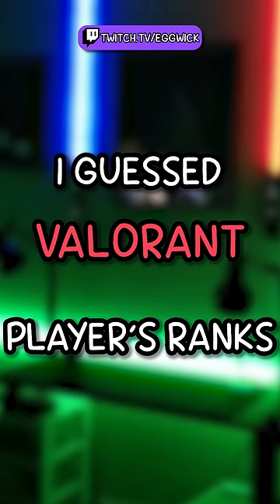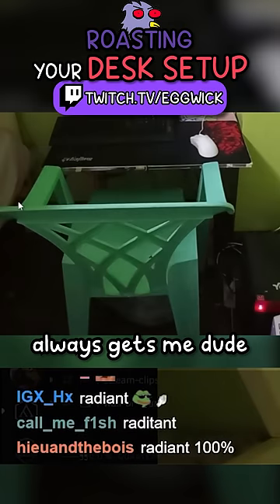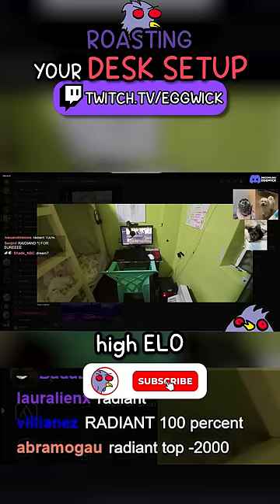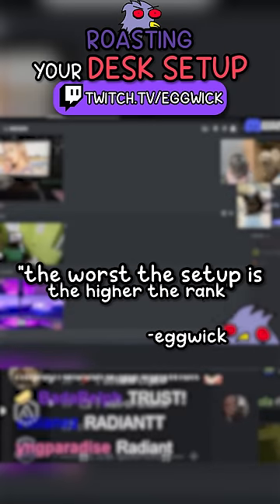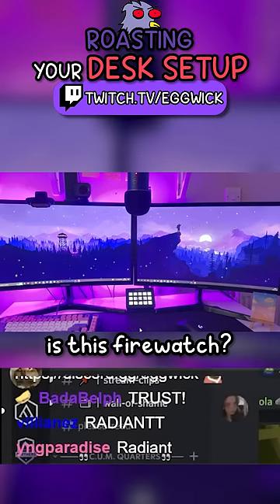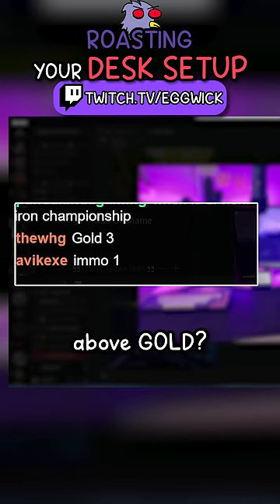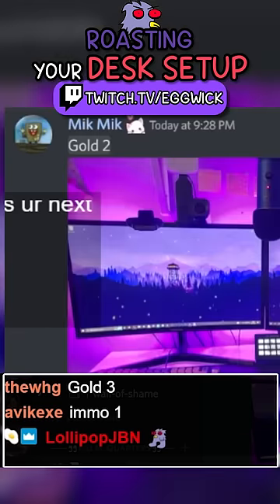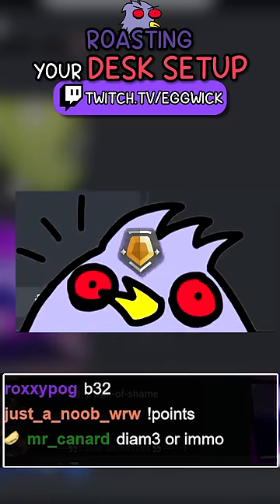Guessing Valorant RANKS Based on Your SETUPS... (this was SHOCKING)